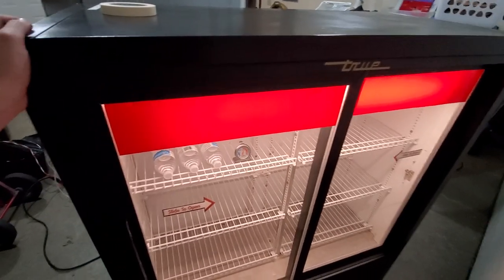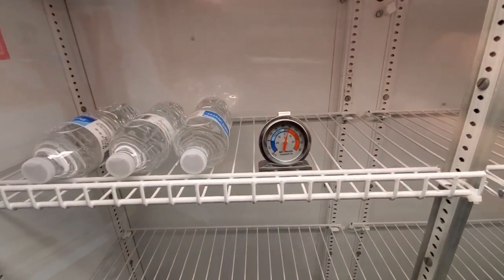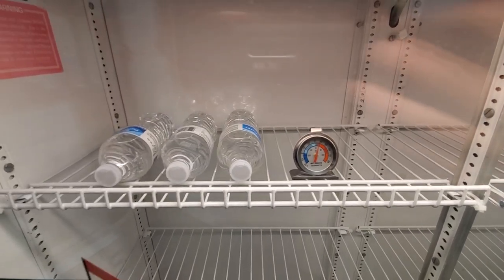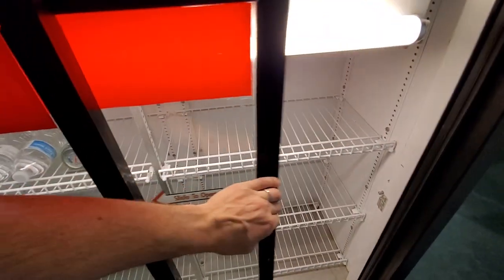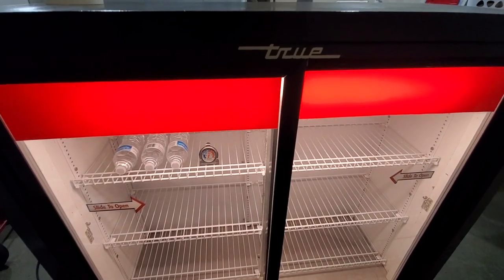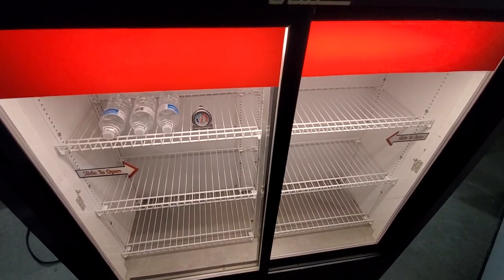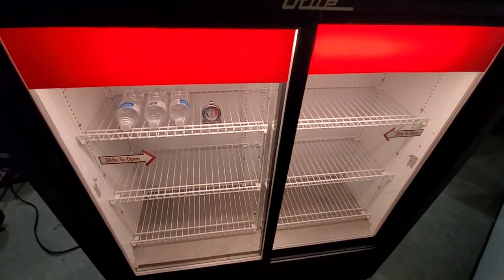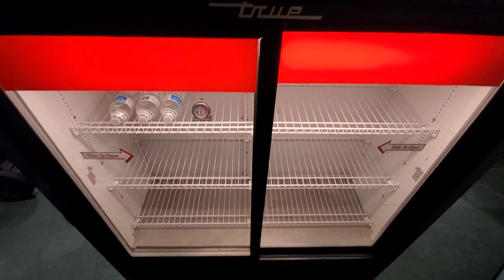True Commercial Cooler Double Glass Door 3 Shelves